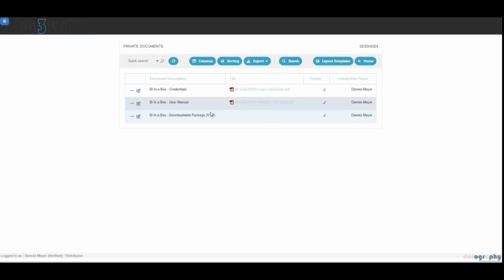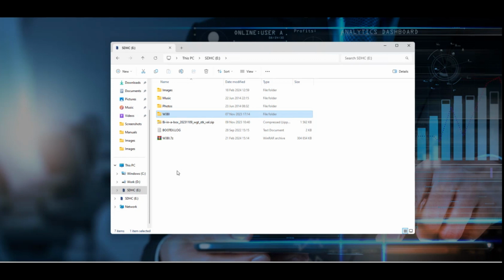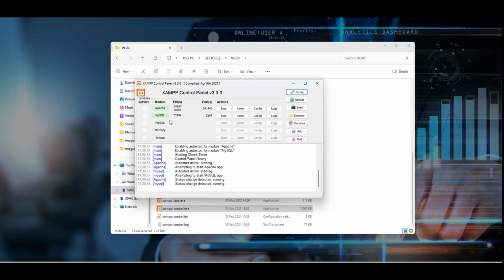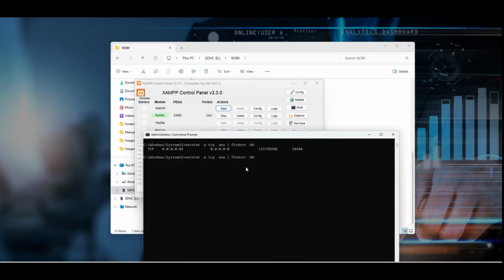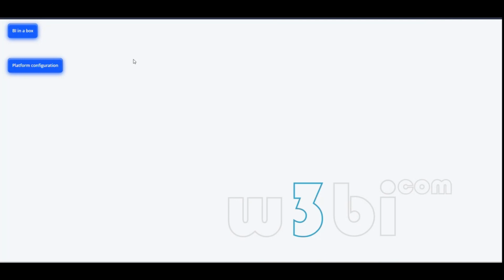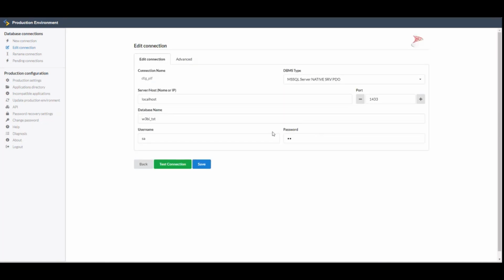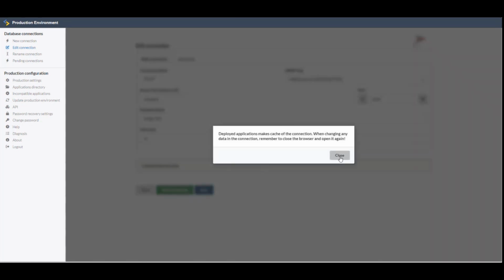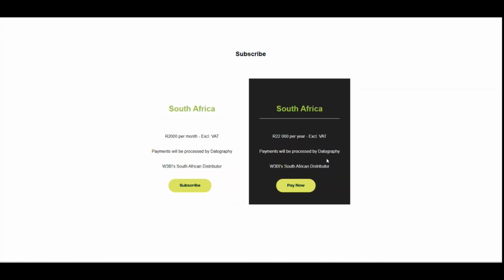How to deploy BI in a box